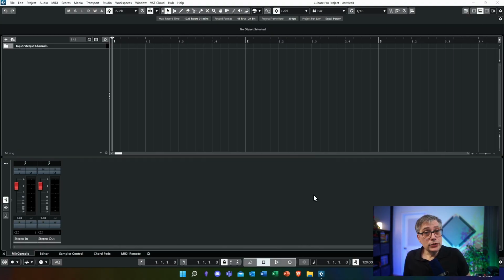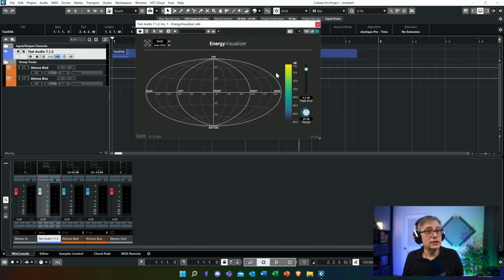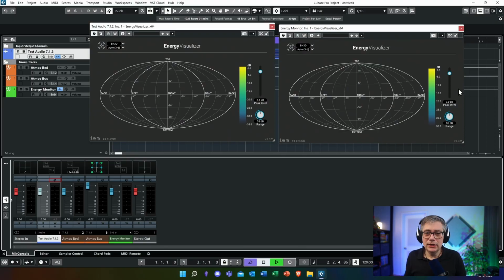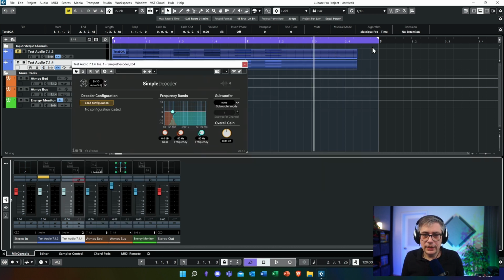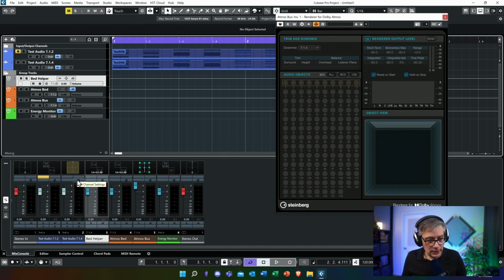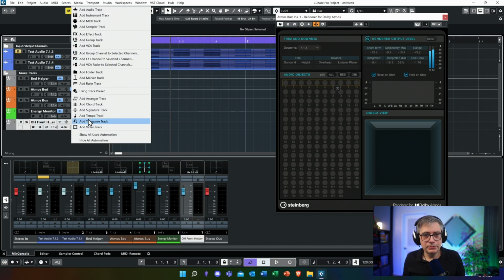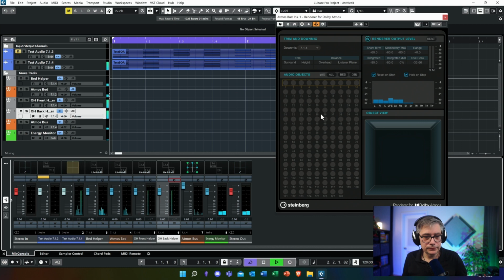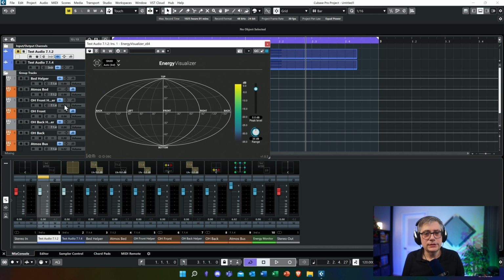Converting Ambisonics to Dolby Atmos Part 2: The Ultimate Cubase Tutorial